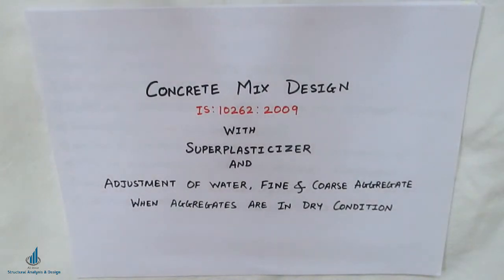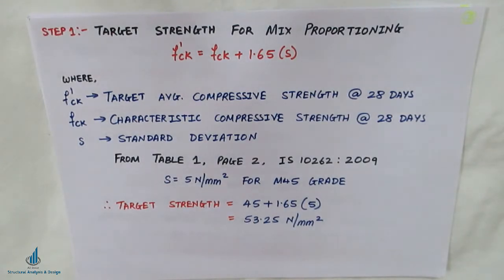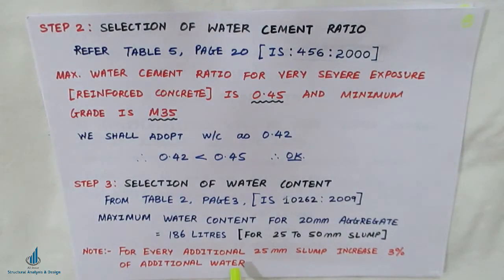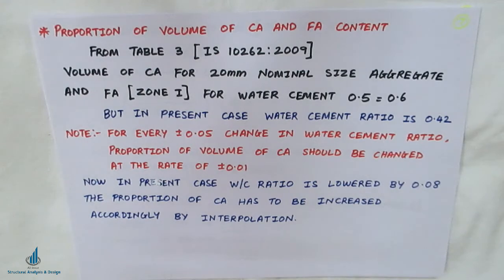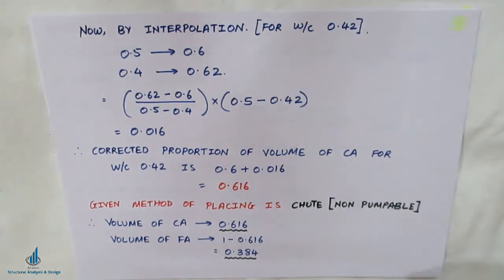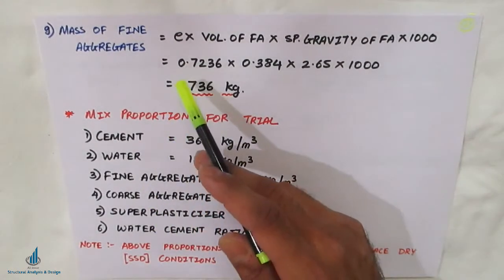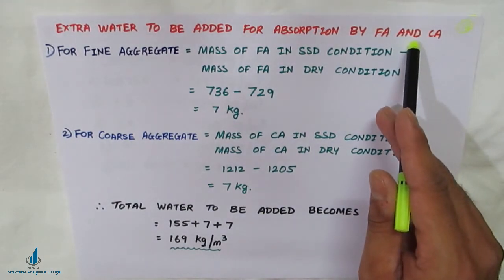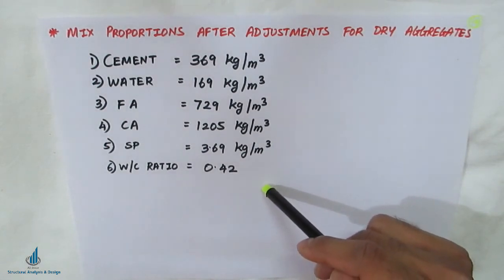Concrete Mix Design | IS 10262:2009 | Superplasticizer | with Adjustments in Dry Conditions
Here concrete mix design of Grade M45 using Superplasticizer as per IS: 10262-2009 is given and also the adjustments of water content, fine aggregates and coarse aggregates is explained in detail when the aggregates are in dry condition